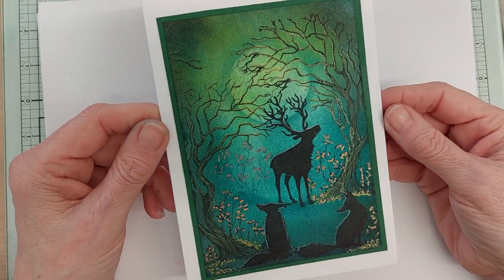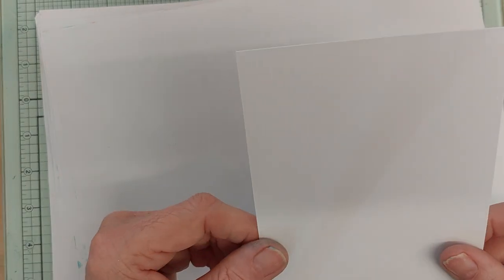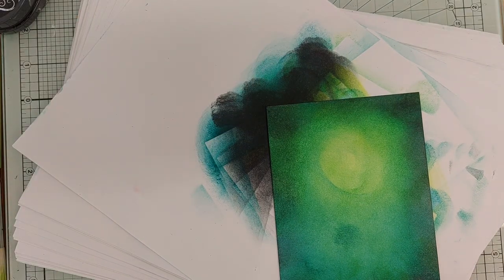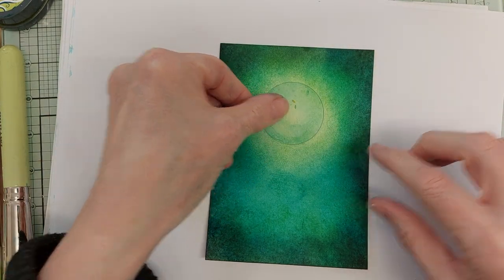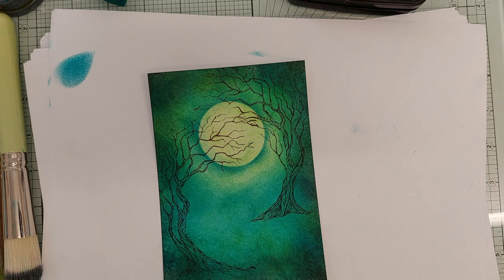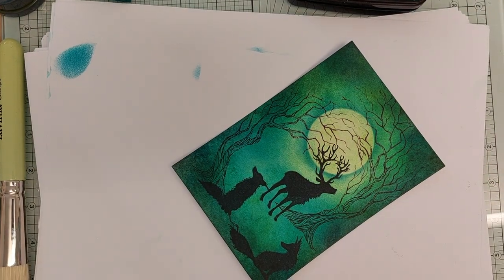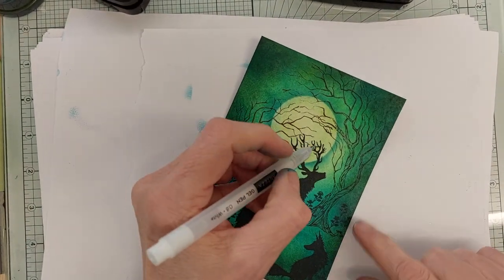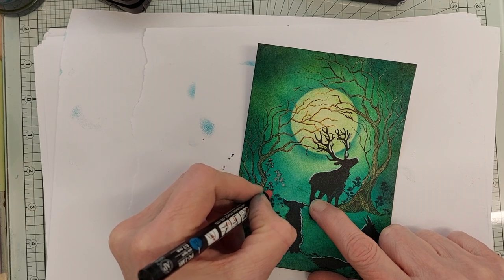"Forest Friends" Video Tutorial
Multifarious Card by Lavinia Stamps, card panel cut to 4" x 6"
Black Cardstock, 65 lb, card topper mat cut to 4.25” x 6.25 “

Brown Colored Pencil

Pastel Pencils

Paper Towels